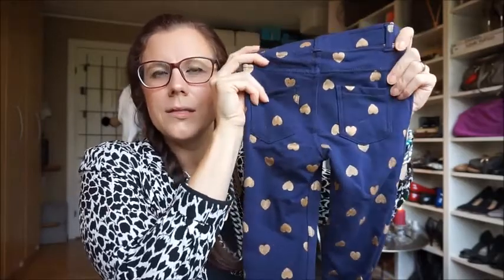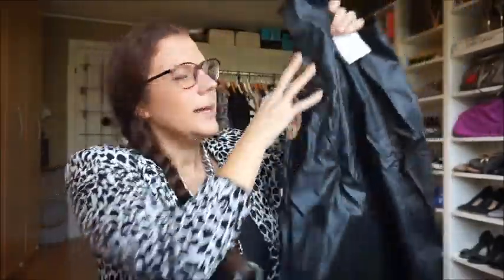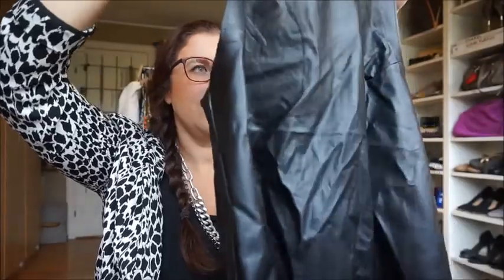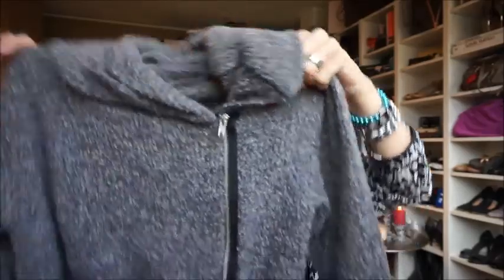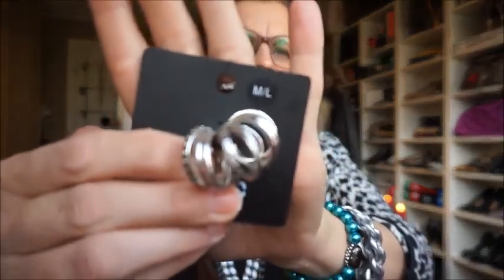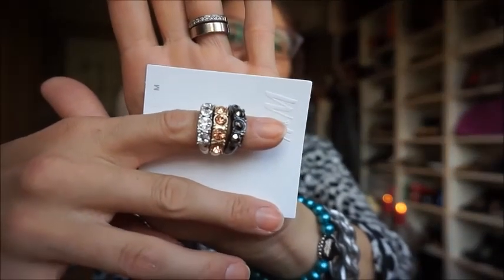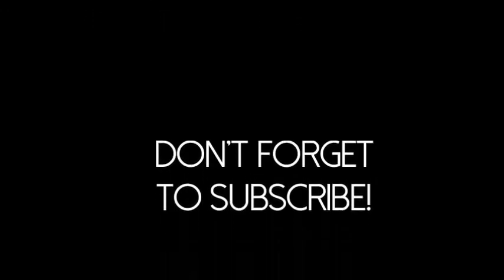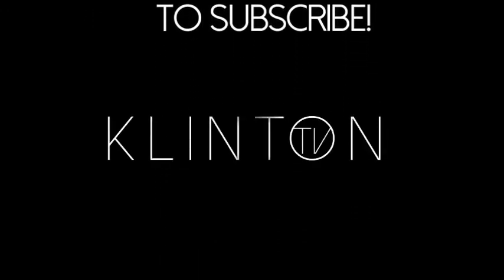Shopping haul from H&M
Today I'm going do a H&M shopping haul to show you what I picked up this week.

The jewelry I'm wearing is from my own collection: Klinton Collection. Do you want to be a member of the Klinton Collection family? Pls check out my blog on how to get your hands on your very own KC pieces ♥ You find it

Thank you sooo much for watching, xoxo